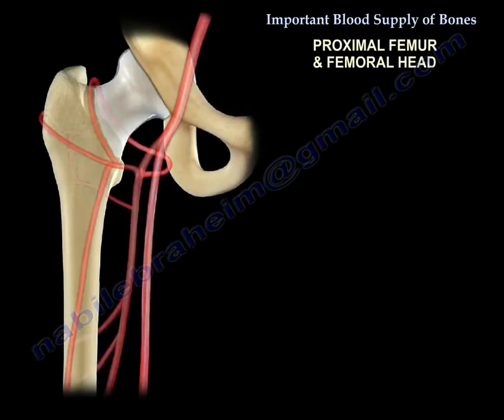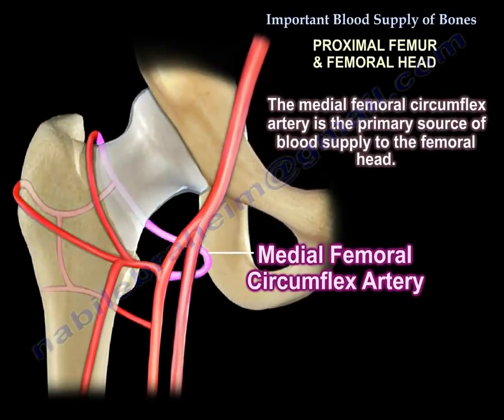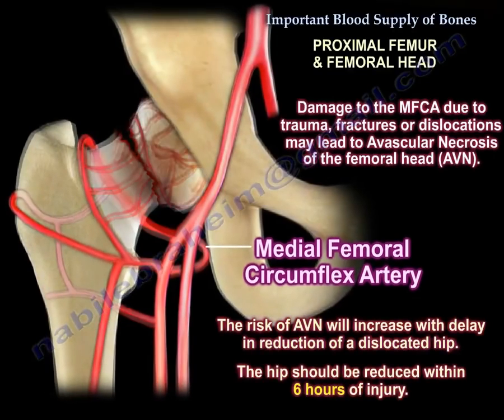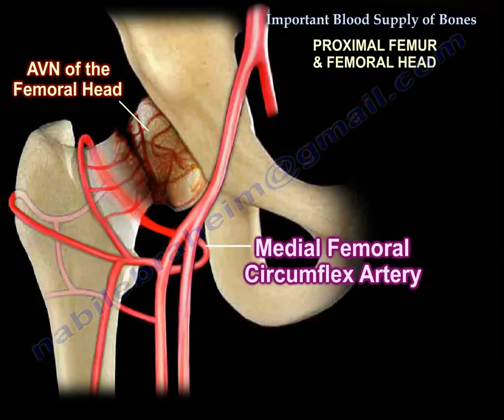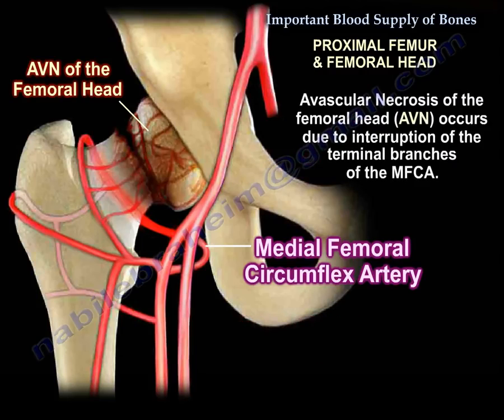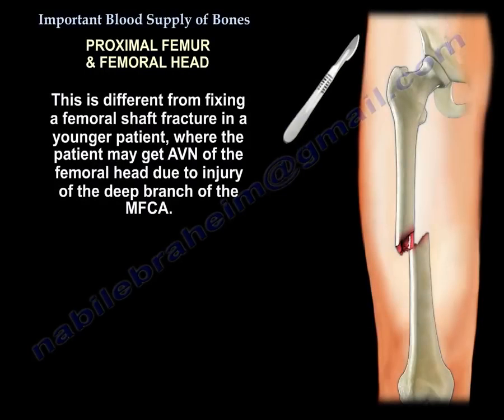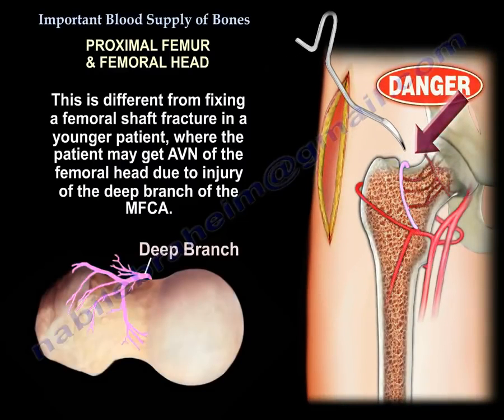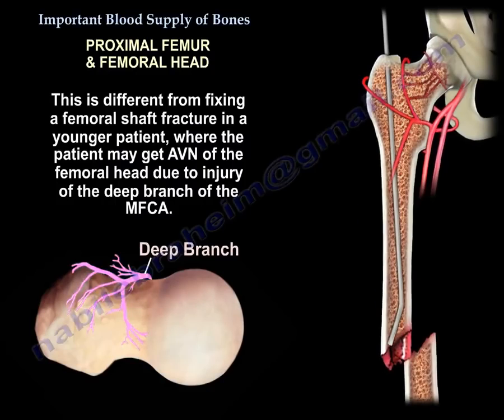Avascular necrosis of the hip and the blood supply to the femoral head.